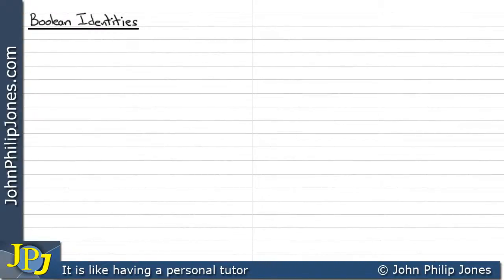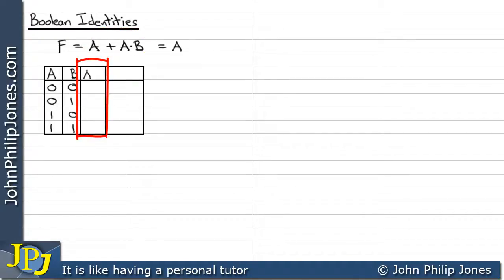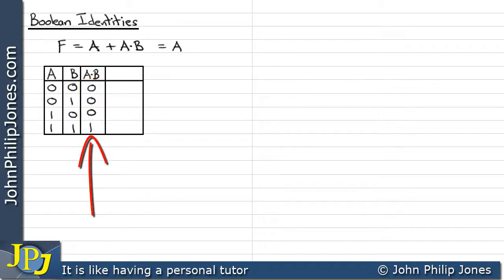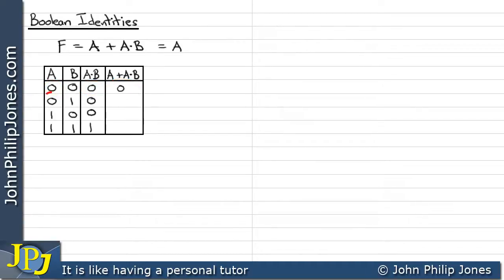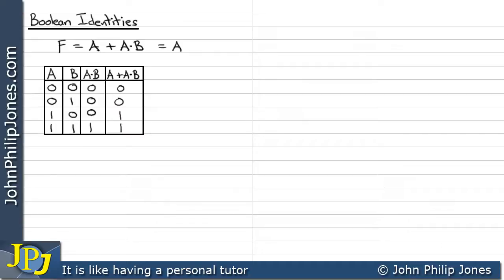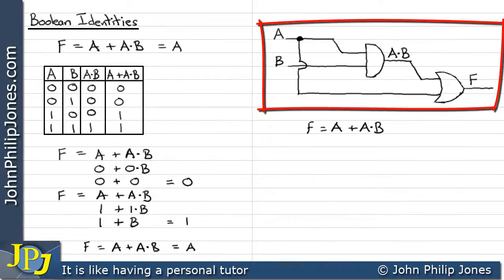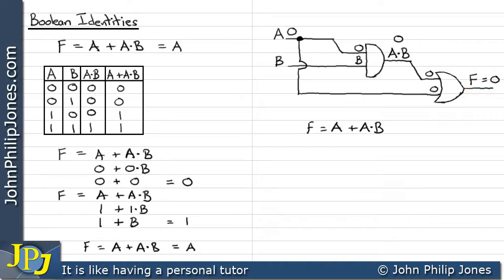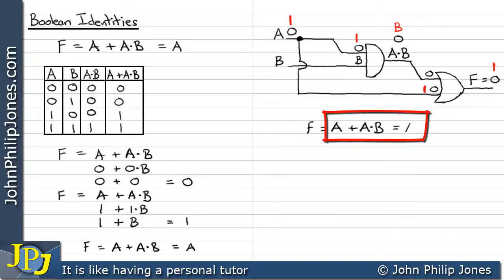Boolean Rules for Simplification 7 of 8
Minimising Boolean Expressions

F = A Or (A and B) = A